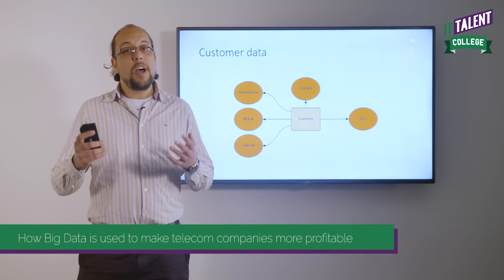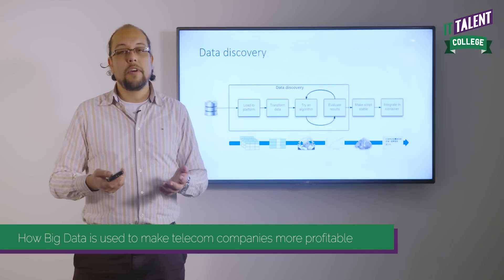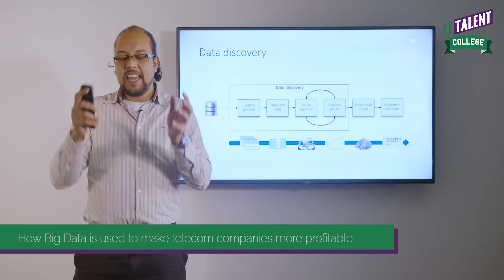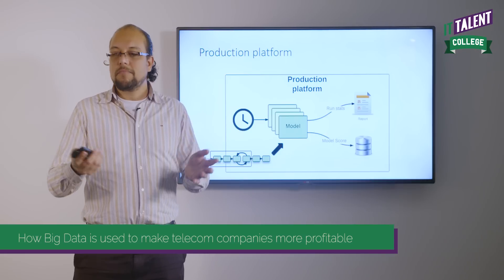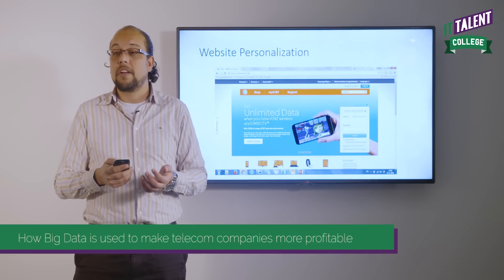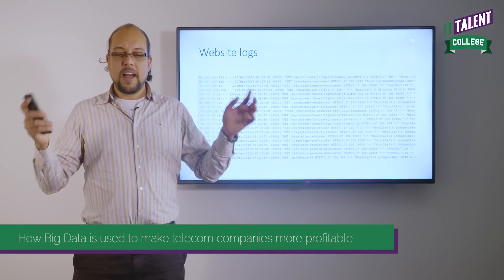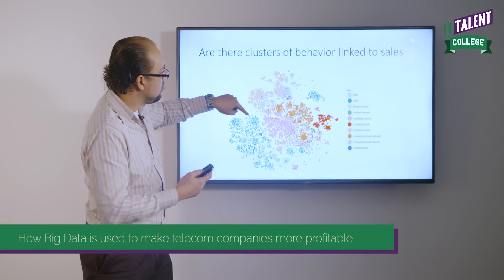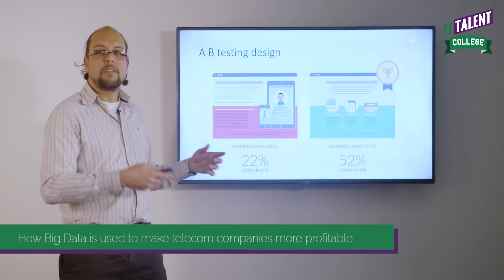How Big Data is used to make telecom companies more profitable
About Incentro
Incentro is an ICT service provider specialising in online, enterprise solutions and business intelligence. Incentro helps organizations to optimize the return on information, based on creative, innovative and above all relevant solutions. Specialism, ambition and happiness are core values in Incentro. Over 250 specialists (Incentronauts) have a strong passion for what they do. That’s why Incentro has been awarded the title “Great Place to Work” for 4 years in a row.

Incentro believes that data is the most important asset in the longterm for organizations to thrive. The data generated is growing faster and faster every year. This data needs to be managed and information out if this data needs to be extracted. Incentro can help with this challenge because they have a lot of knowledge over the whole journey of raw data to information.

About IT Talent College
IT Talent College is thé online platform for every IT lover: the student, the starter and the hardcore tech-nerd. Next to substantive lectures of our partners, this platform also contains given lectures of several amazing international speakers in the IT industry. For example: Jesse van Dijk, Lead Concept Artist of Destiny at Bungie, the eccentric hacker John Draper aka Captain Crunch, free software activist Richard M. Stallman and many more. All our IT lectures are recorded and published on our  YouTube channel.